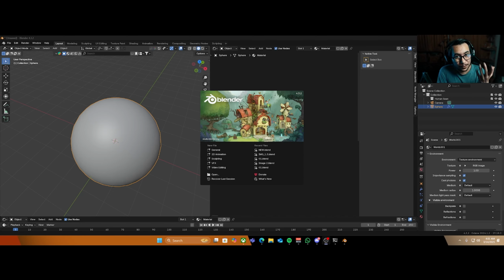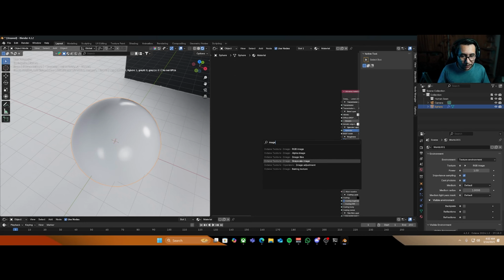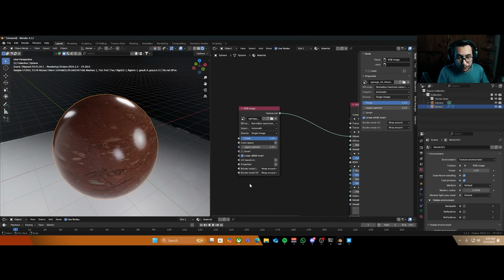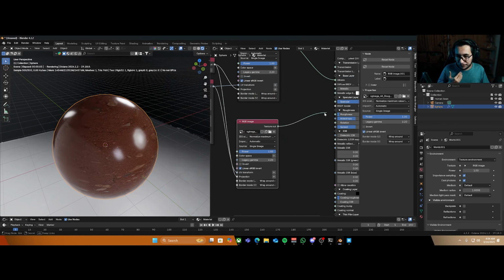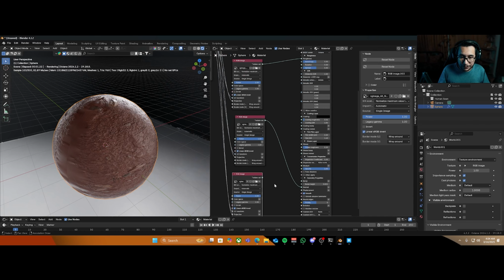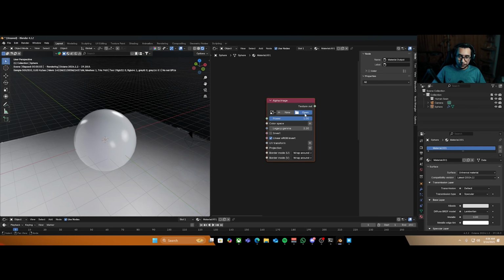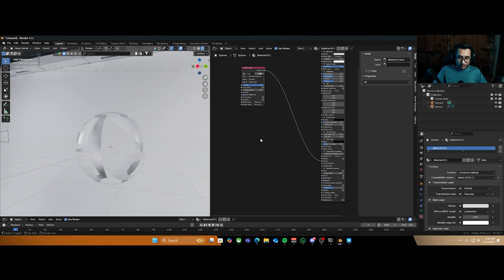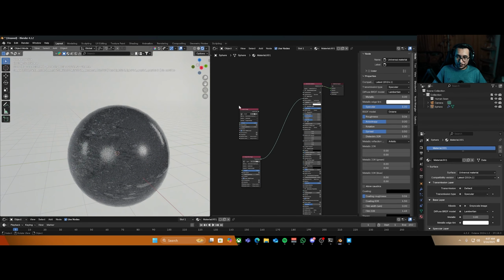Chapter 5: Image Textures